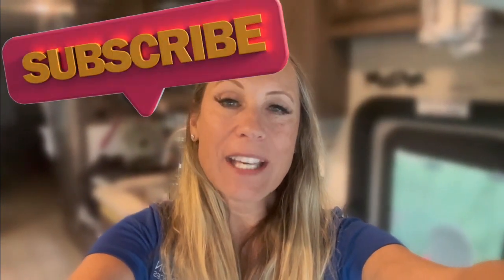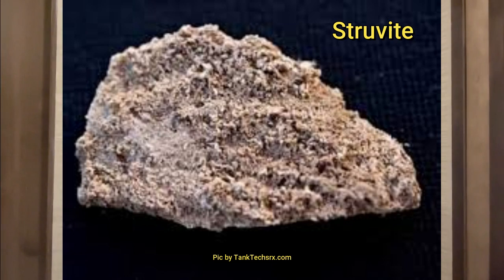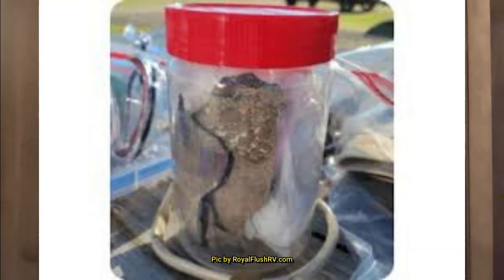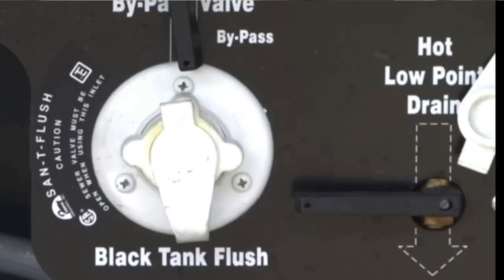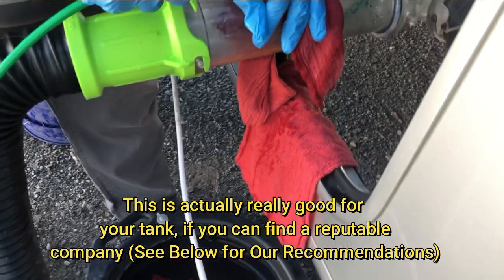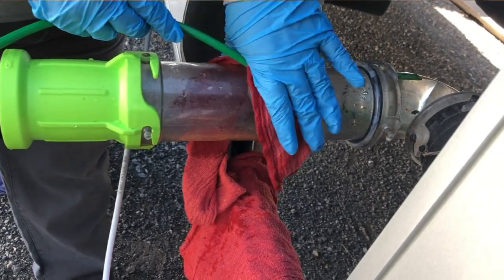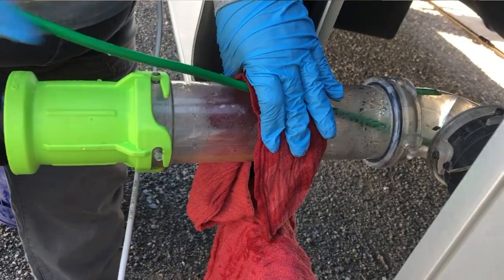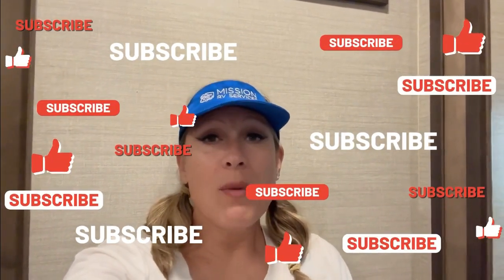No Judgment, but Here's Why You Don't Want to Pee In Your RV Shower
Things that can cause a problem in your gray waste tanks:
Fats, Oils, Grease and Food in your kitchen/galley gray tank and

Soaps, Oils, Lotions, Shaving Cream, Shampoos & Conditioner build-up in your bathroom gray tank. Why add this hard mineral build-up too?

The two companies that we can personally vouch for, that are certified and amazing at cleaning waste tanks are:

Royal Flush RV Services RoyalFlushRV.com in East Texas